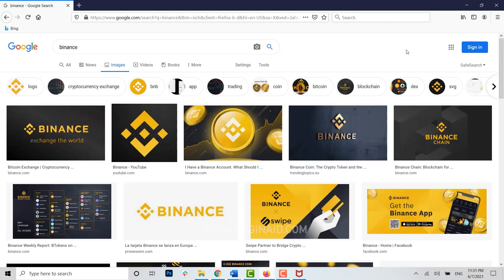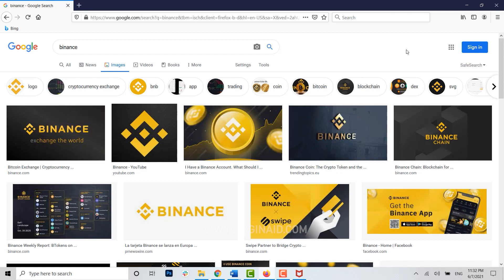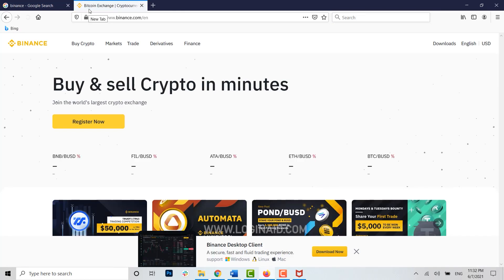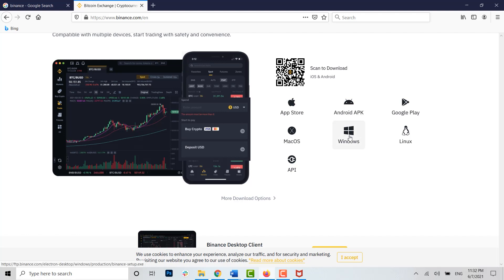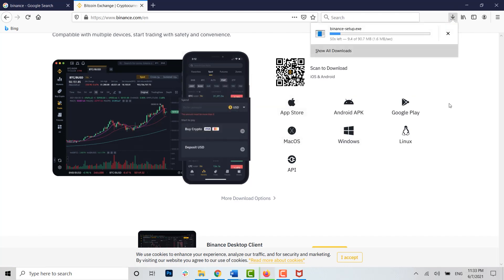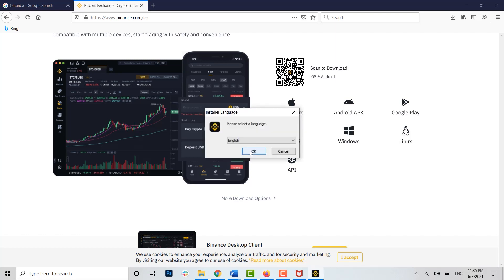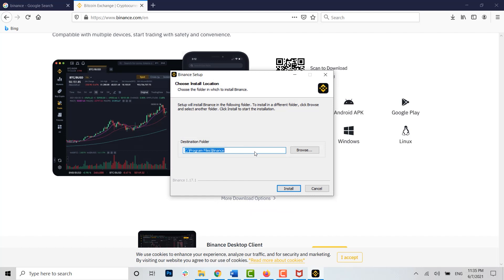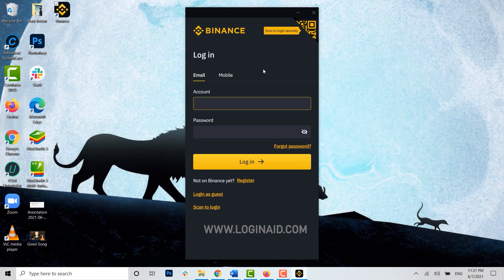Download & Install Binance App On PC | Binance Desktop App Download Guide | Binance.com Wallet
How To Download & Install Binance App On PC | Binance Desktop App Download Guide | Binance.com Wallet

Binance is a world’s largest exchange cryptocurrency platform by trading volume. It is trusted by millions of people all around world.
Binance app is only available to non-US citizens and residents.
Get this feature installing it. This video will guide you to download and install Binance Application in a simple process.